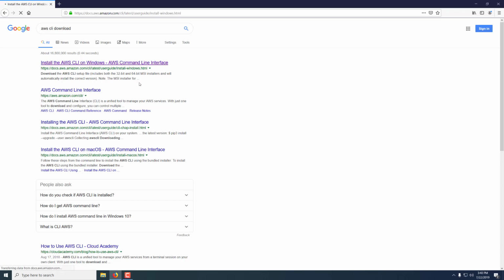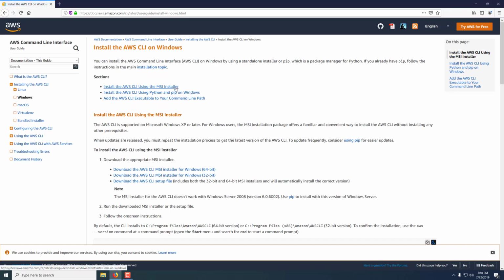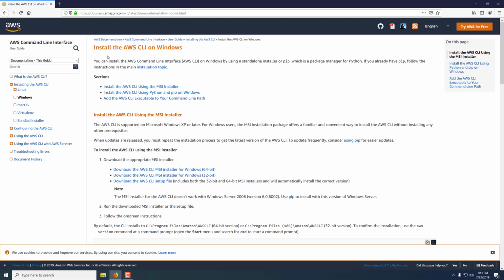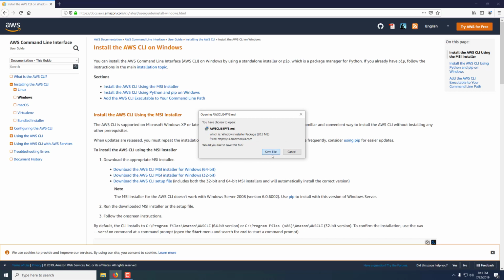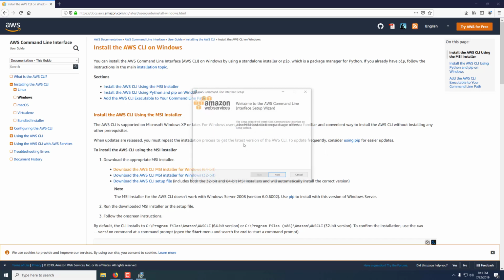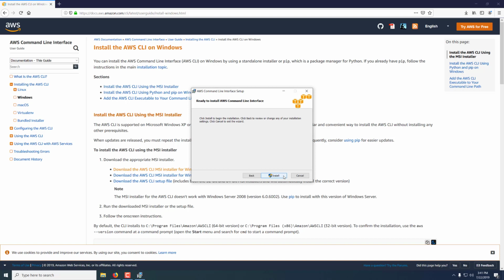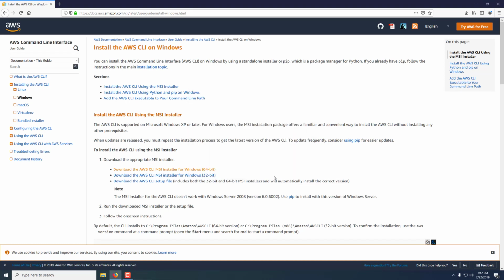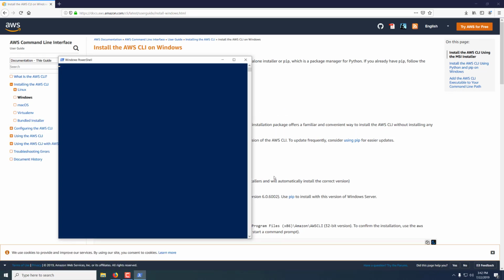AWS CLI Install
How to install and test the AWS CLI Tool on a Windows PC